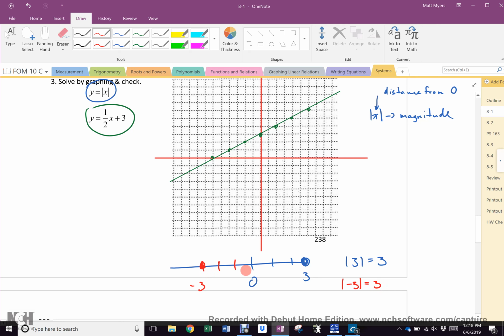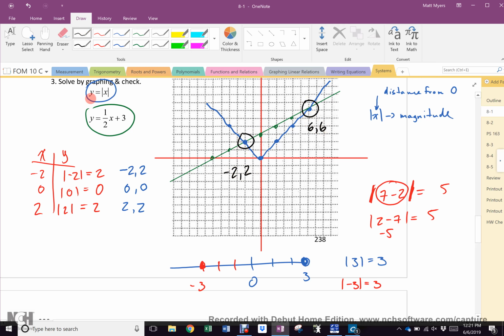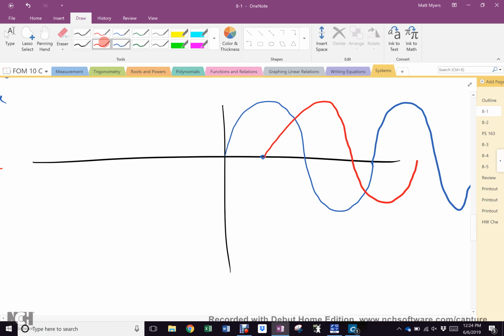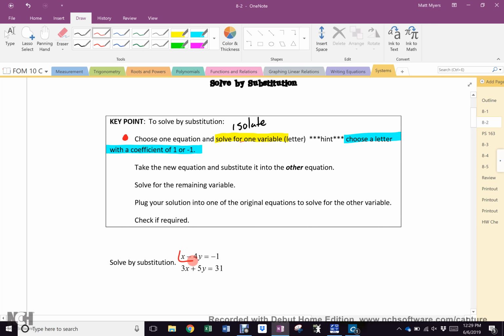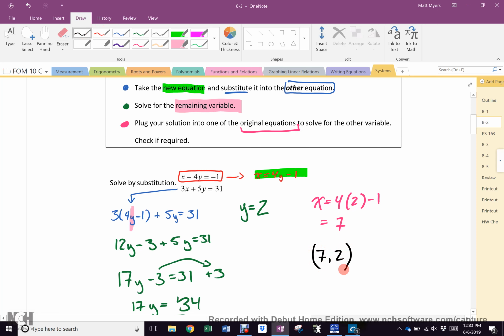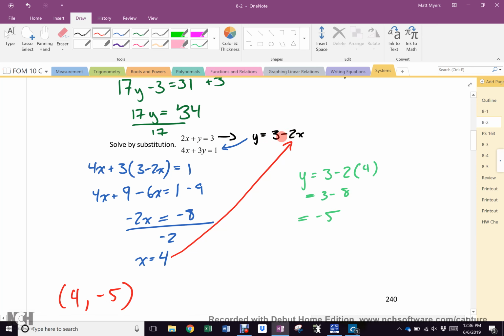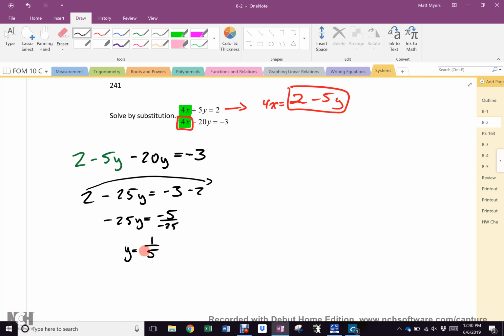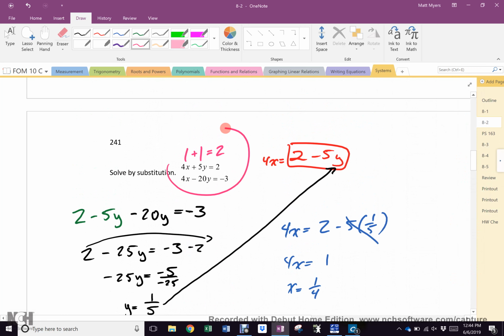June 6 Block C Solving by Substitution